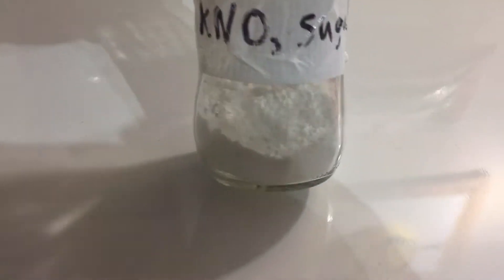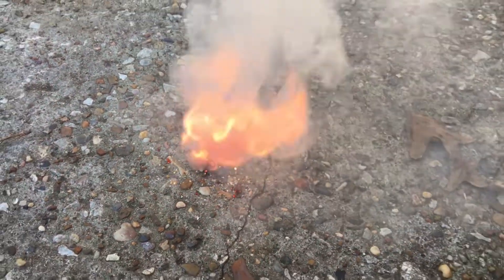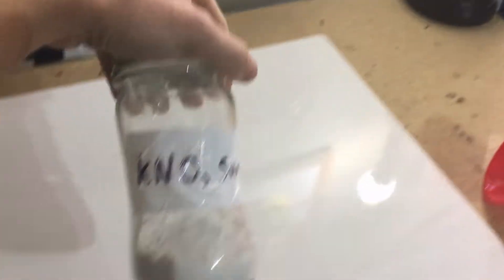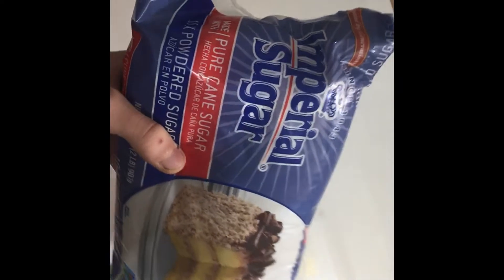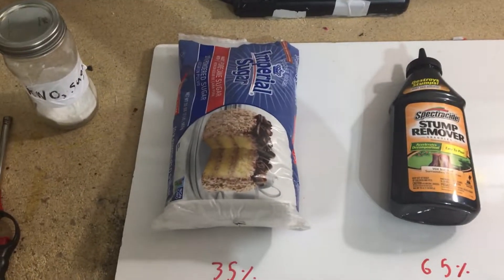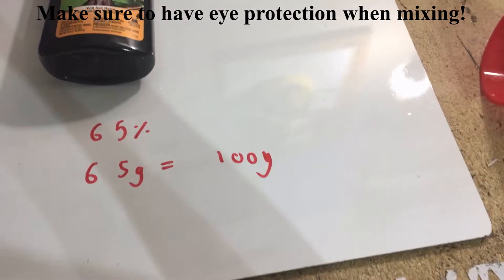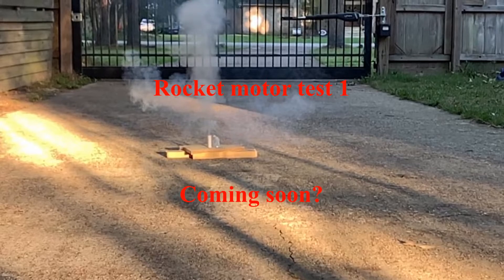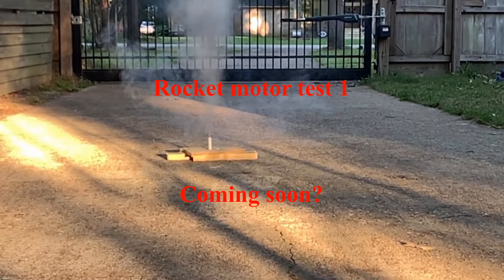How to Make Easy Rocket Fuel! (Sugar Fuel)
How to make rocket fuel using Potassium Nitrate, and some powdered sugar. This is the simplest formula for making a rocket fuel.

Make sure to always use protective equipment, gloves are not necessary, but always have goggles.

Simple Recipe:
65% KNO3
35% Powdered Sugar